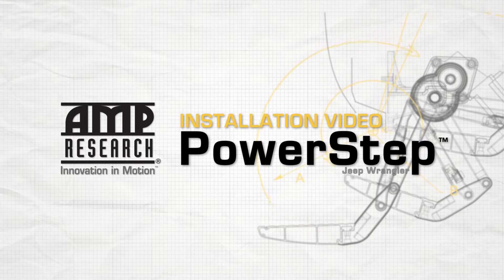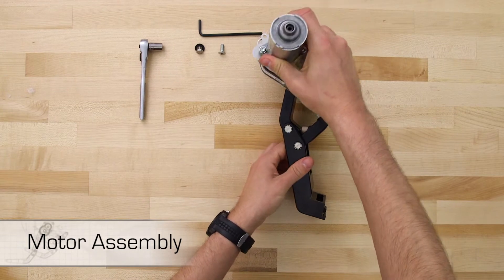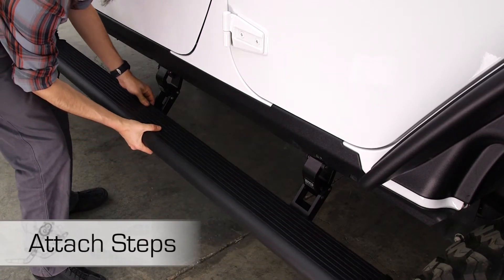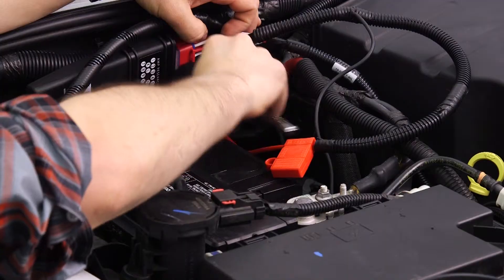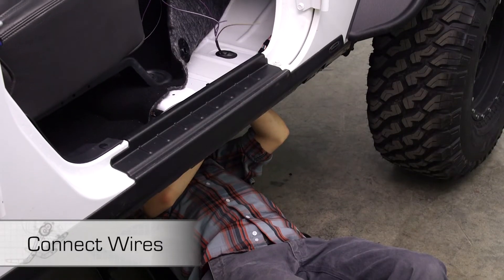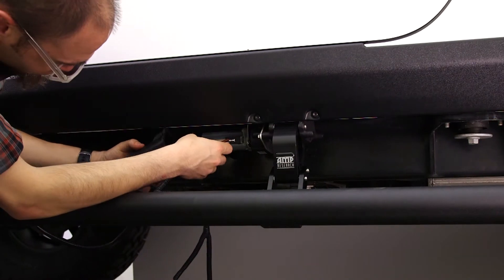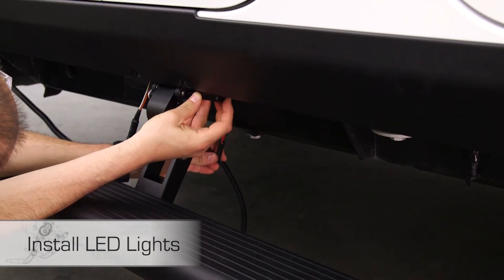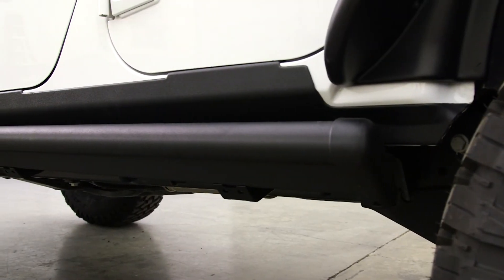Installation Video: PowerStep Jeep Wrangler